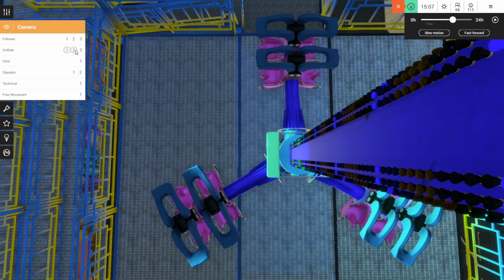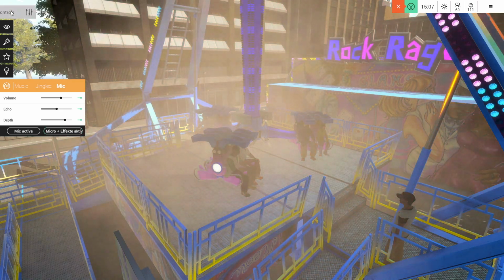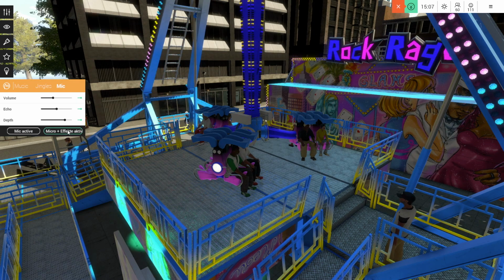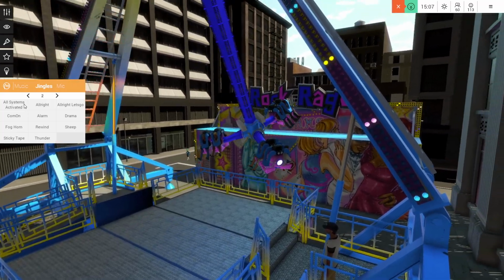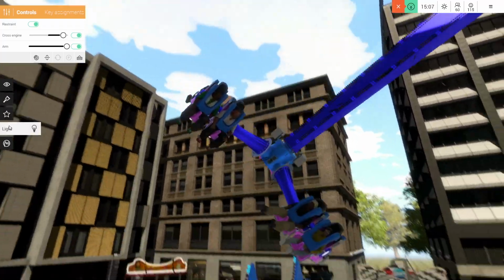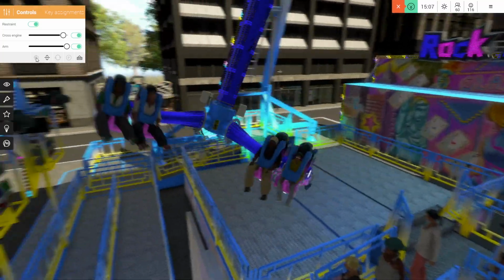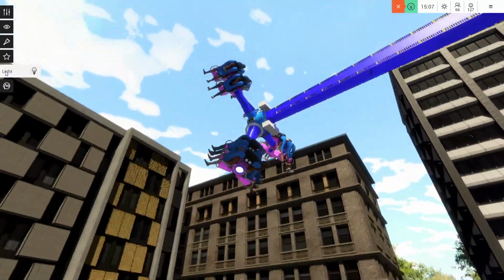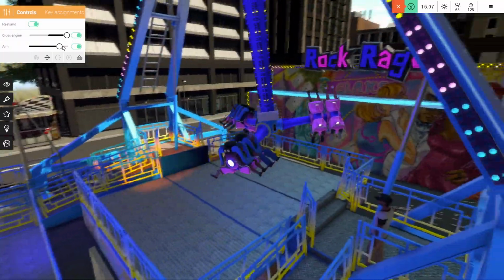OPERATING A KMG INVERSION - Virtual Rides 3, Rock Rage or Casino Swing! Episode 1 let’s Play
Welcome to Episode 1 of Virtual Rides 3, The Fairground Simulator game! Today i operate the KMG inversion "Rock Rage" Well known as my favourite ride in the UK, I show you a quick look at the game, controls and me running this machine with custom music!

Design! Control! Ride!
Virtual Rides 3 is here! Set foot in an even bigger, more colorful, and more impressive fairground than ever before! Let your imagination be your guide! Design, control, and ride more than 10 unique attractions!

Virtual Rides III turns you into a showman! Whether you change the color of the components, the components themselves, or the decoration – it's all in your hands!

Use lighting, effect equipment, fog machines, and stroboscopes to perfectly stage your fairground attractions! Give your visitors a ride they'll never forget!

When night falls, the lighting system immerses the funfair in a very special light! From laser shows to color changes – everything is possible!
You are the carnival barker! Grab a microphone and fire up your guests with your own calls!

The atmospheric lighting doesn't really come into effect until sunset – but that's no problem! Simply change the time and even the weather!
Take your place in the control booth and use the 3D panel to control the ride just as you like!

Add me on Steam - Slothy Vlogs

Filmed & Edited By David Stratton

My Gear
TUF A15 Gaming Laptop
Canon EOS M50
Sony ZV-1
Rode Mic Go
Sabinetek wireless Microphone
Boya MM1 - Shotgun mic
15-45mm Kit lens
K&F Concept 49mm Variable ND Filter
Joby Gorilla pod
Iphone 12
MatSailer drone landing pad 55cm/21.65in
 Neewer Pro Camera Case Waterproof Shockproof 31x14x37
Neewer portable 56-inch / 142-cm Aluminium Camera Tripod
iGadgitz PT310 Mini Lightweight Table Top Stand Tripod

Thank you for all of your support - Let's grow the UK fairground scene together and support showmen across the UK, We need you!